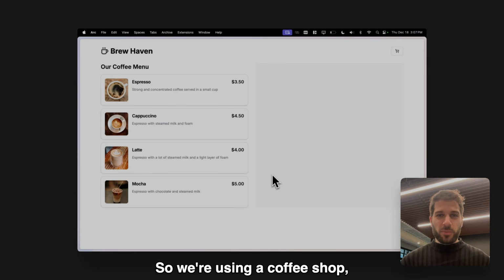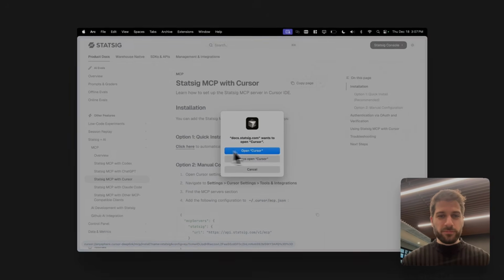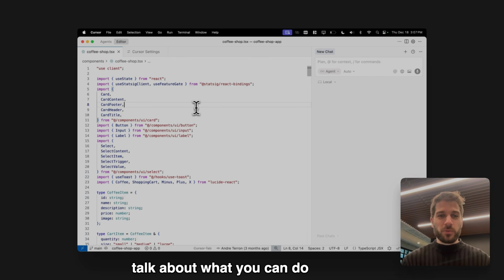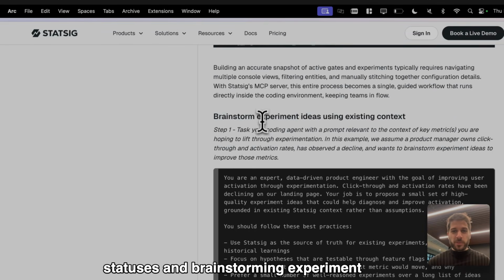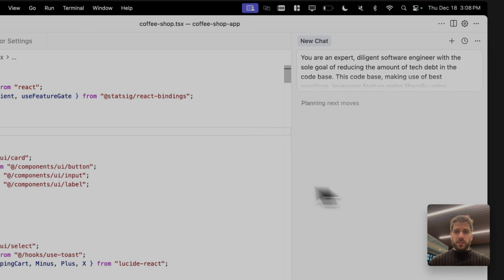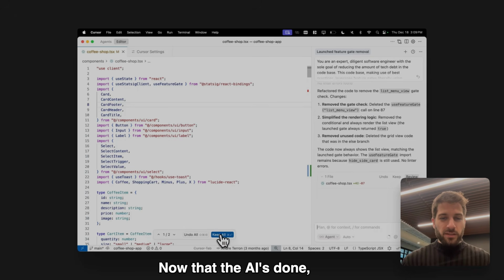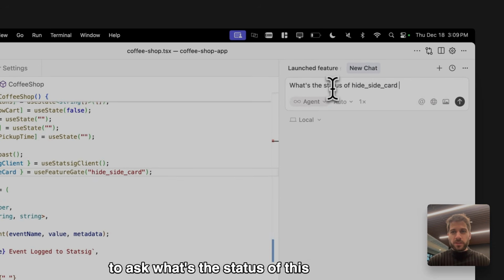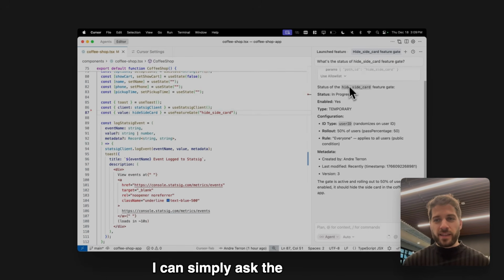Statsig MCP Server Overview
Last week we shared a practical guide with prompt examples and best practices for using Statsig’s MCP server.

Today we are showing some of these workflows in action: cleaning up stale gates and checking the status of a feature gate. Join André Terron, one of the engineers behind MCP, as he walks through what it looks like to use Statsig’s MCP, from setup to everyday use.